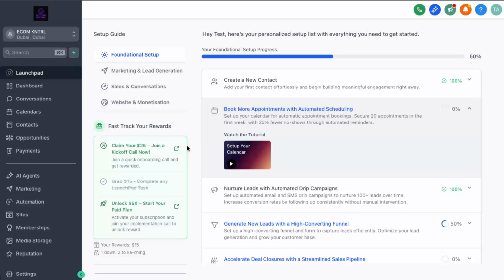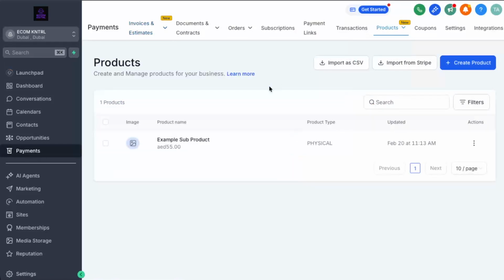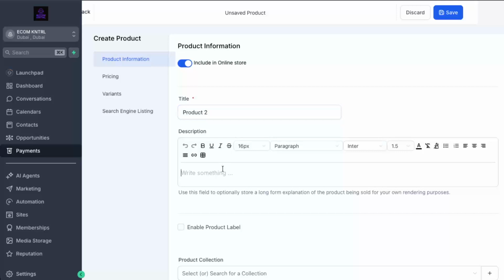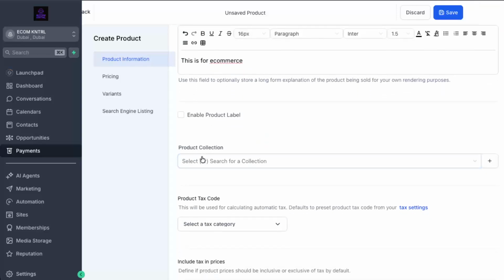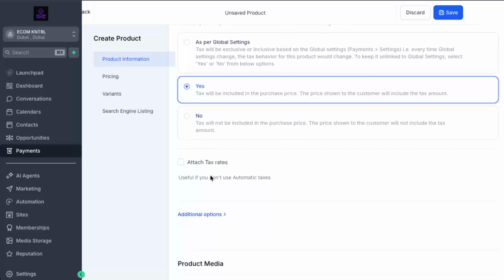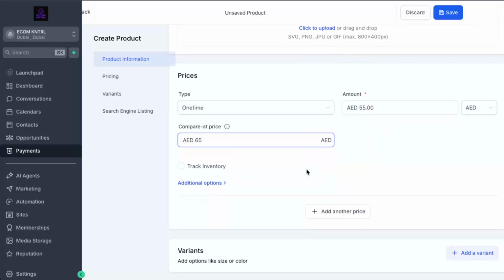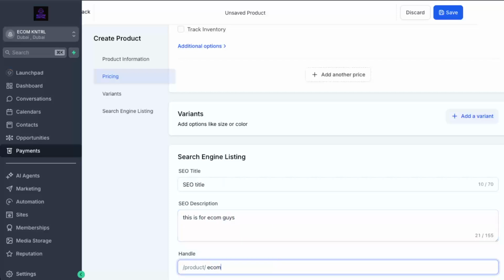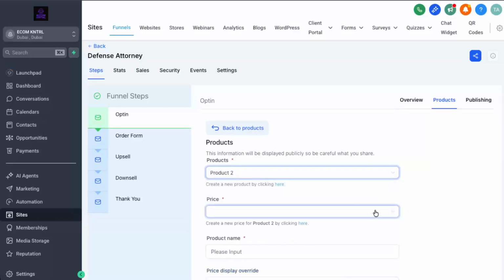How To Create And Sell Products In GoHighLevel (2026) | Product Setup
How to create and sell products in GoHighLevel is exactly what you’ll learn in this step-by-step tutorial. In this video, I show you How to create and sell products in GoHighLevel using the latest, fully working setup inside your account. We’ll cover configuring products, setting prices, connecting Stripe, building your checkout pages, and automating order confirmations so you can start taking payments today. Every step follows the current GoHighLevel interface, so you won’t be confused by outdated buttons or menus. By the end, you’ll have a complete product funnel ready to sell, track sales, and deliver services or digital items. Follow along on your own screen and pause whenever you need to implement each step correctly.